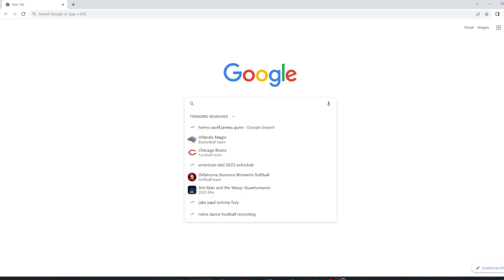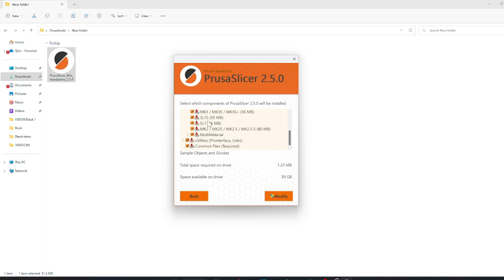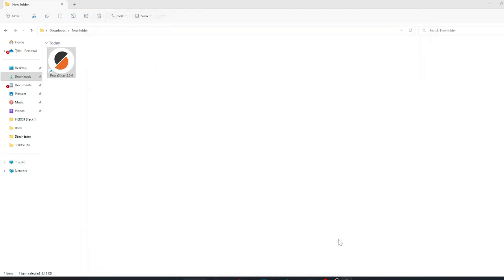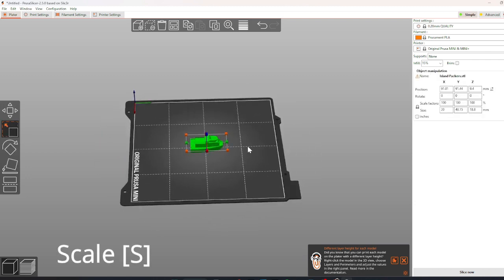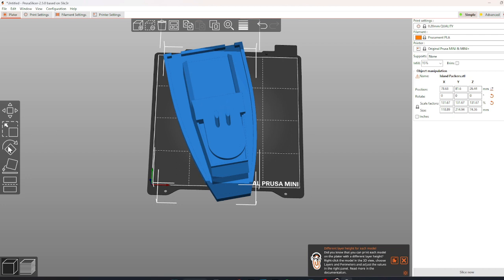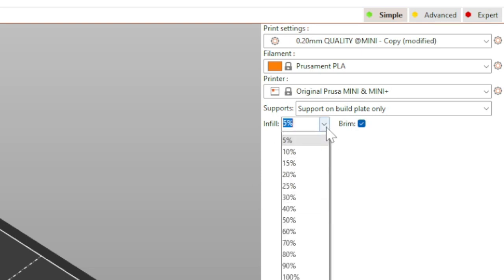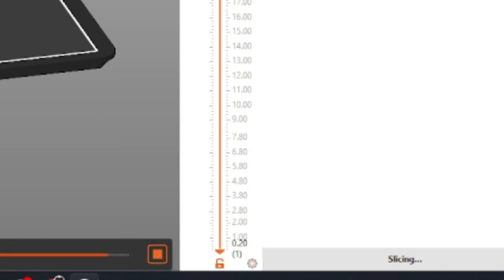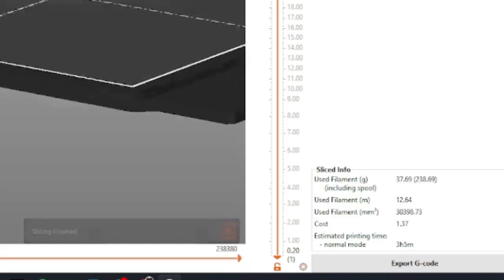How to Download and Use Prusa Slicer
How to Download and Install Dtech's 3D Printing Software onto any computer.

Dtech is a program offered at Foothill Technology High School which stands for Design, Technology, Engineering, and Entrepreneurship. Students work on projects which then are sold for a profit, teaching kids the basics of product design and production. Students are often challenged to learn, explore, and grow as a person.

Video Chapters:
0:00 - Prusa Download
1:01 - Setup
1:37 - Prusa Basics
2:08 - Prusa Tools
3:03 - Print Setting
3:56 - Supports
4:30 - Slice Now
4:46 - Feature List
5:09 - G-Code

Credits:
Voice/Editing/Filming: Tyler Wolowicz
Thumbnail: Brandon Wofford